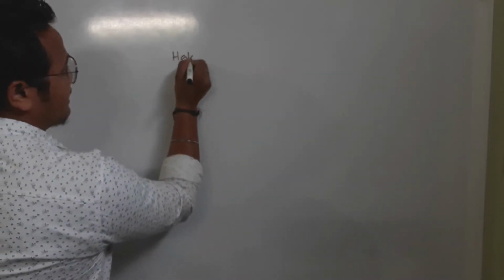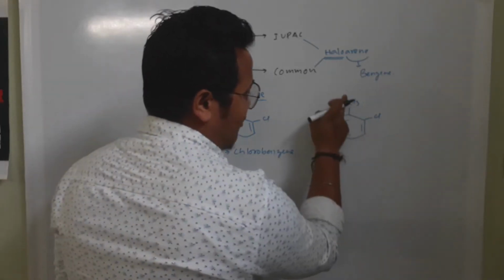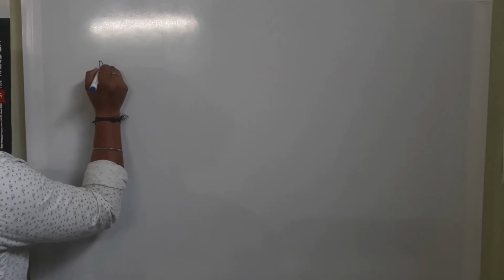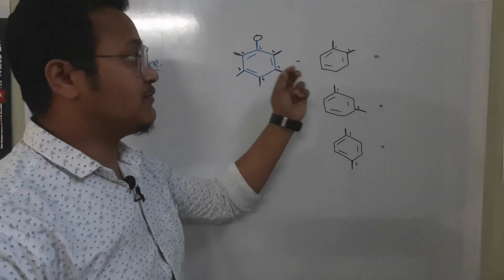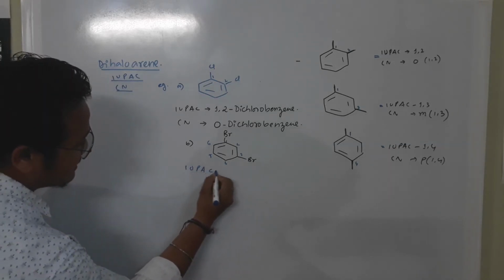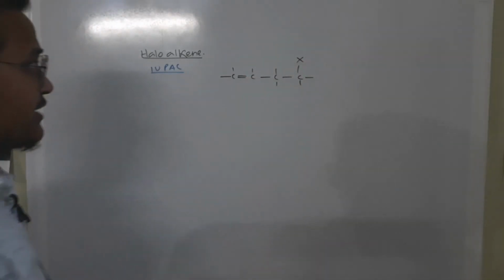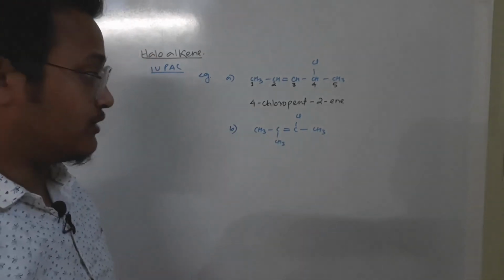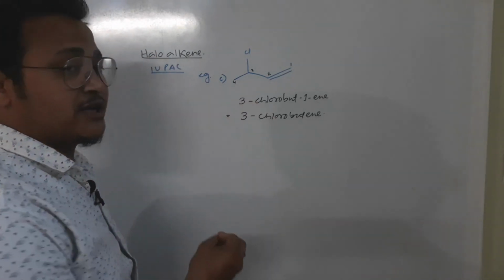Nomenclature of Haloalkanes and Haloarenes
In this video, you will able to learn Details Study on Nomenclature of Haloalkanes and Haloarenes, PART-II. I hope you guys will like the Video.

STUDENTS. In this competition World, there are Numbers of Students those who are preparing for Competitive Examinations and only a Few Gets Selected. And the rest of the Students left behind from the Competition due to Lack of Proper Knowledge or due to Very Weak Concept on the Topics. Here, Via the Channel LALITSPAATHSHALA, I use to provide you the best Possible Knowledge in a simple way and make You Ready for any Competitive Examinations.